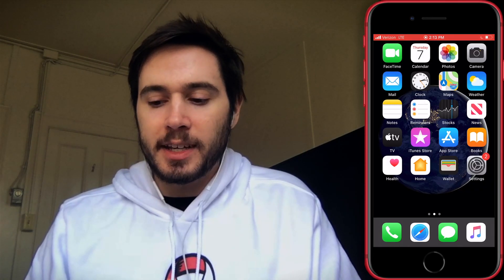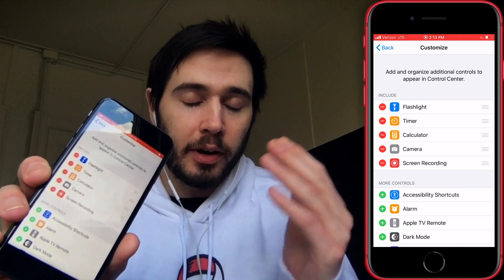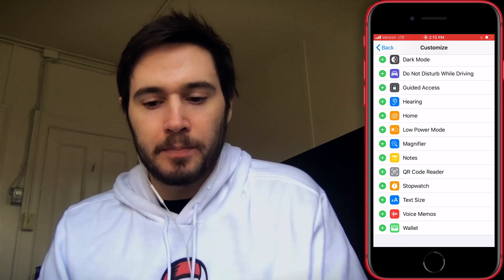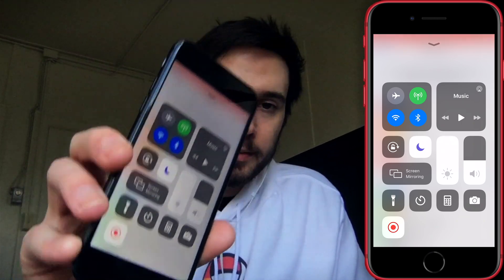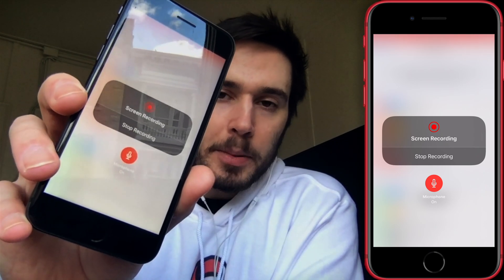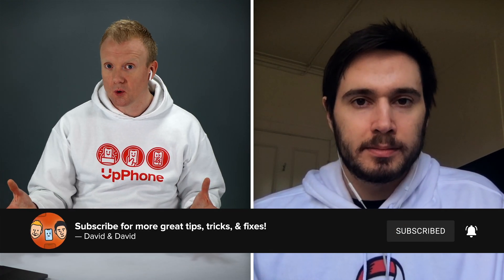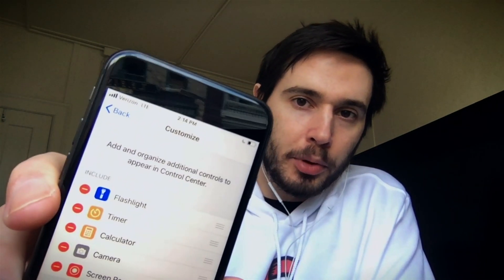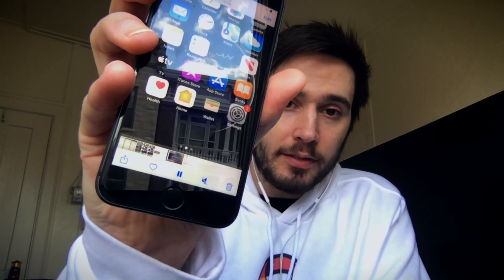How To Screen Record On iPhone SE 2 (2020)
Apple experts show you how to screen record on an iPhone SE 2. First, you have to add Screen Recording to Control Center.

Open Settings and tap Control Center. Then, tap Customize Controls. Tap the green plus to the left of Screen Recording.

Next, open Control Center by swiping up from the very bottom of the display. Tap on the Screen Recording icon to start a screen recording. If you press and hold on the icon, you can enable the microphone to record your voice too.